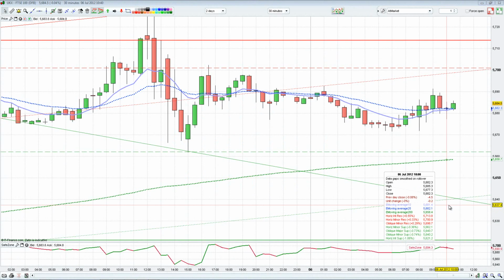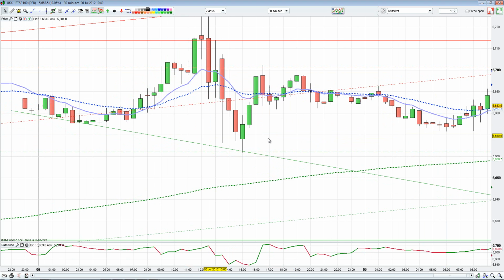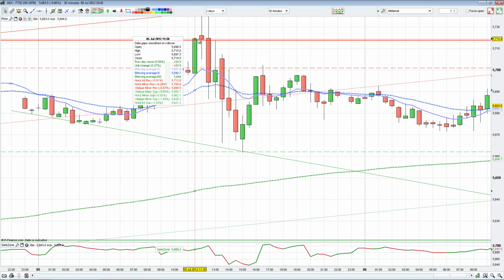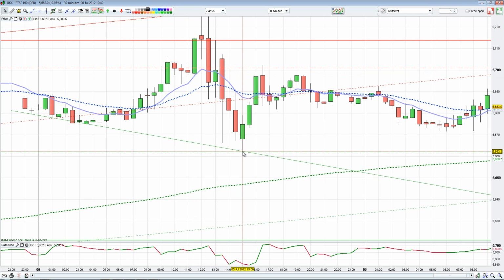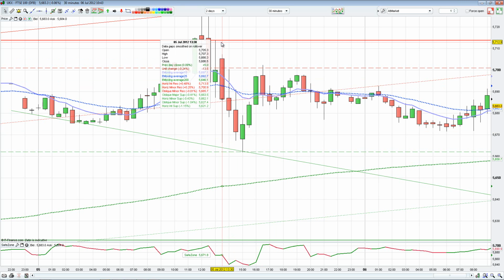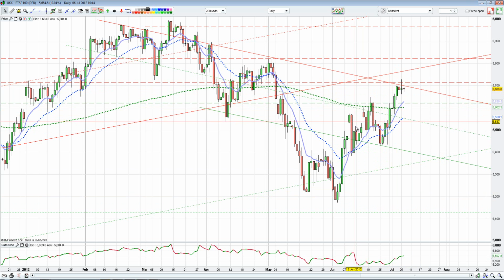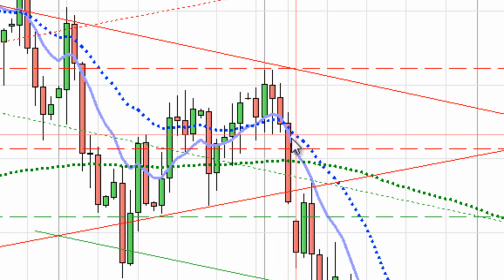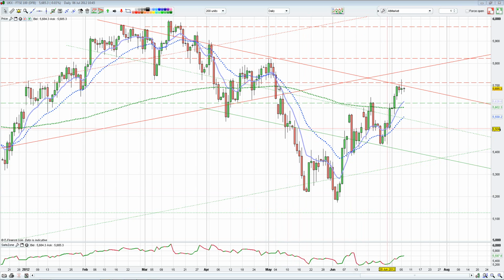Strategy 2 - Support and Resistance Levels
A video explaining the support and resistance levels that I look at